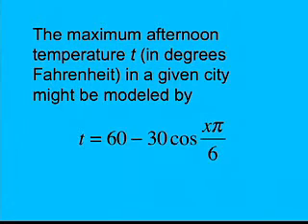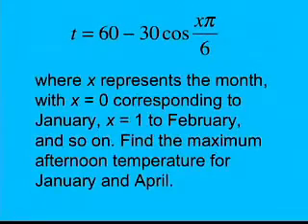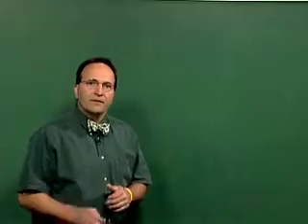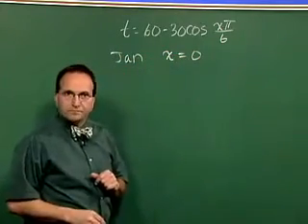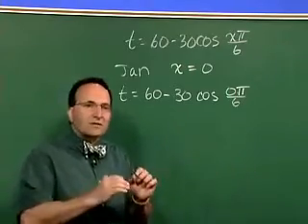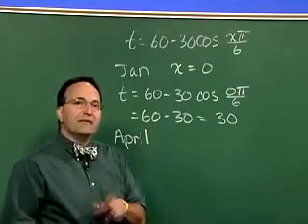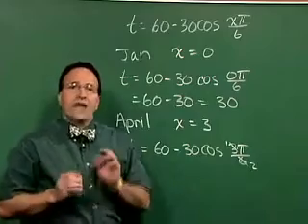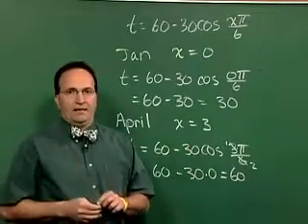Circular Functions Part 3 of 3